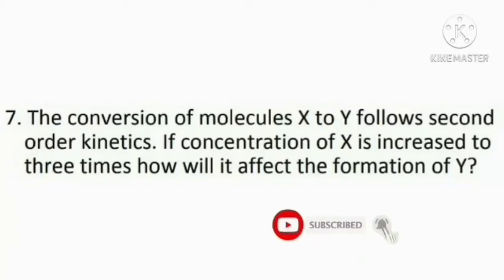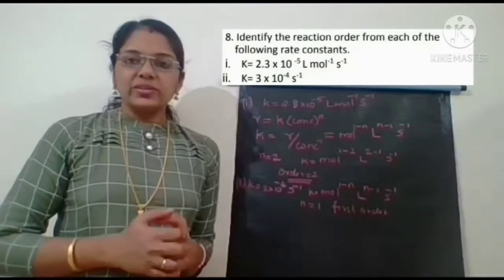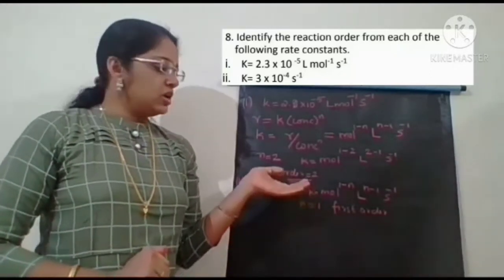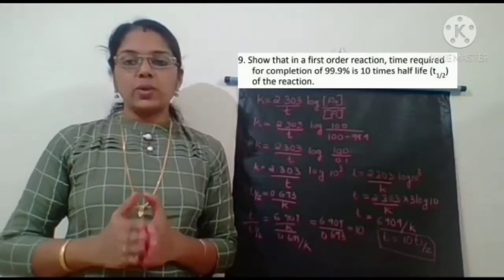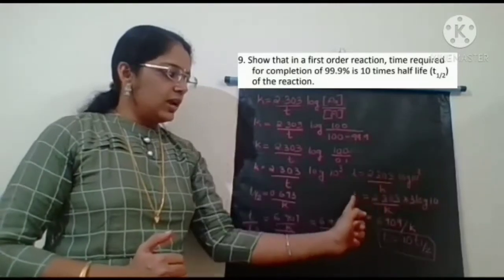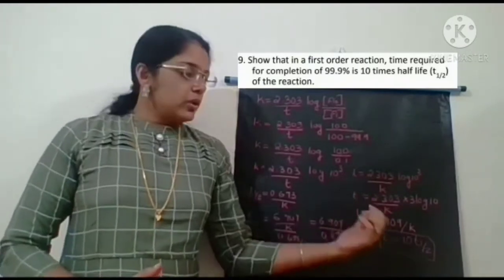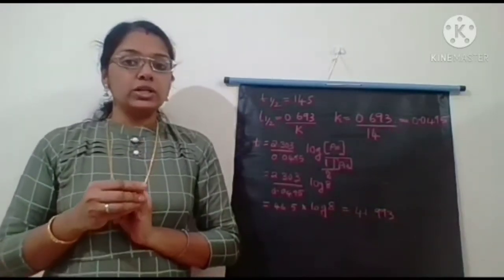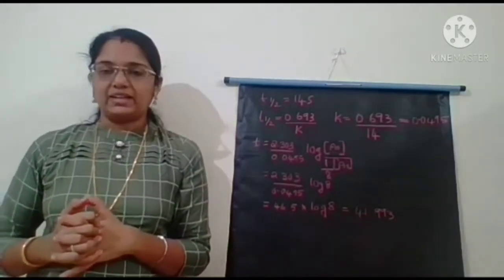Numerical on chemical kinetics (Part 4)